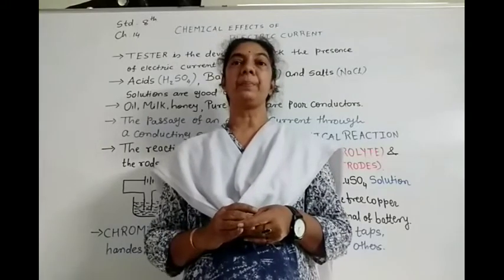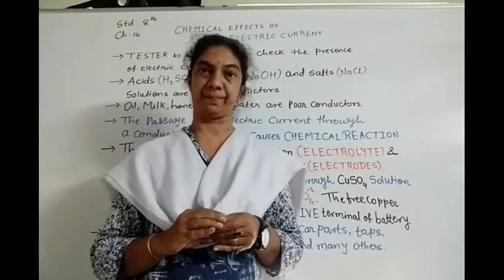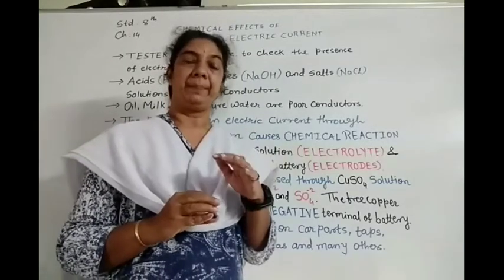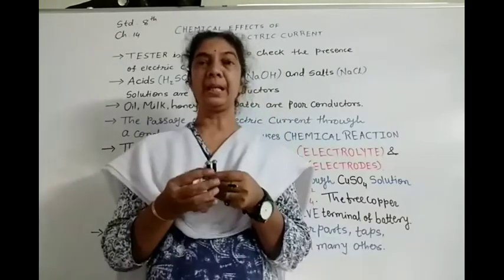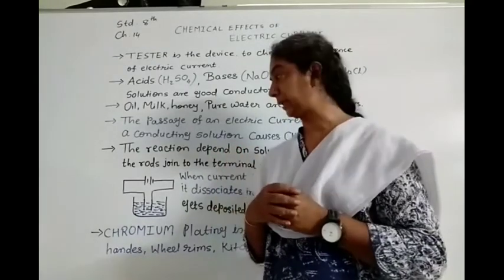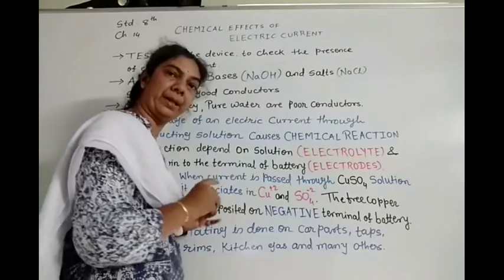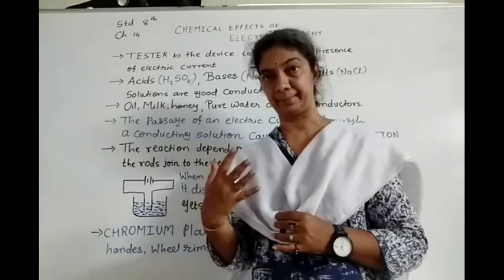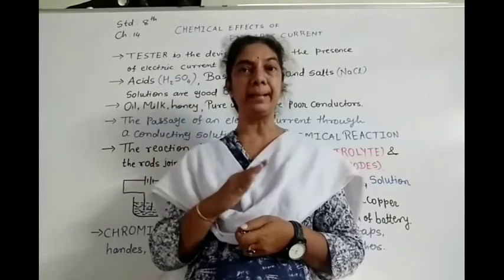Chemical effect of electric current